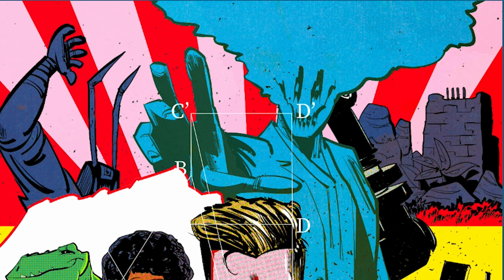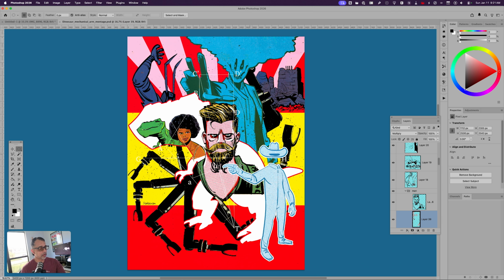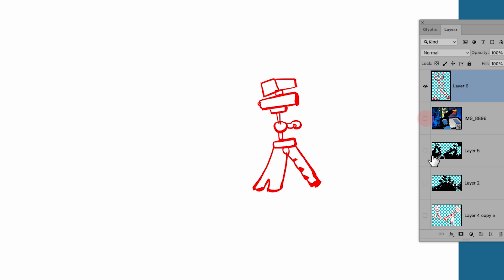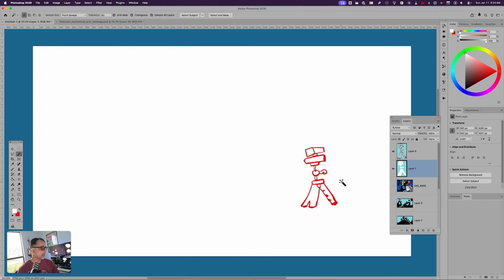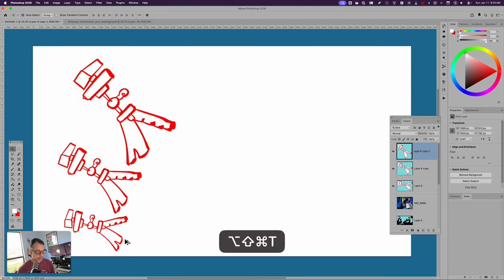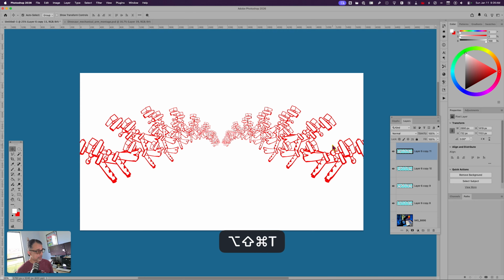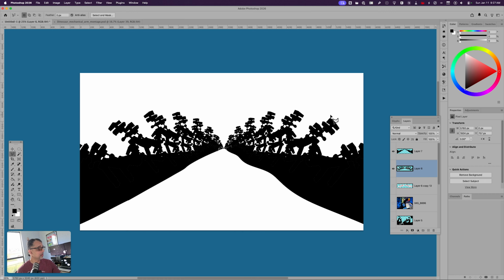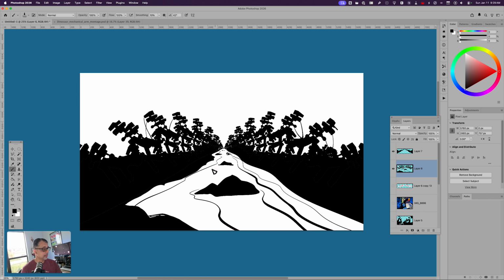Secrets to Drawing Environments from Everyday Objects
In this video, we'll explore how we can use everyday objects to create compelling future tech-inspired environments.